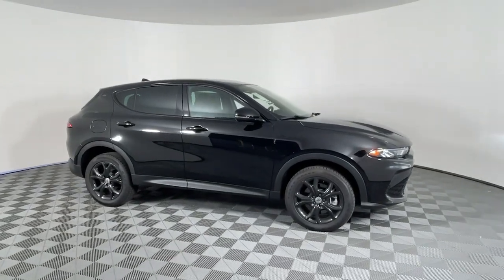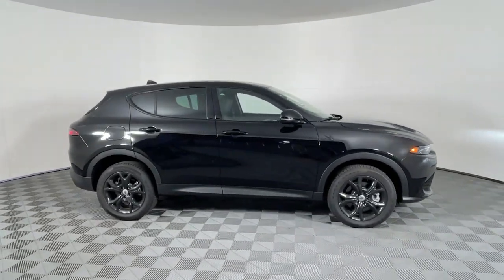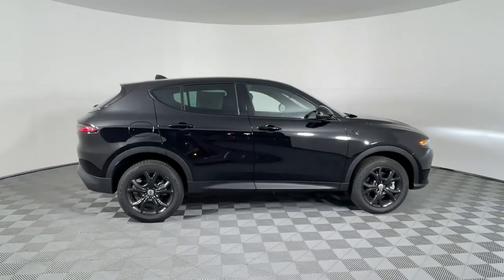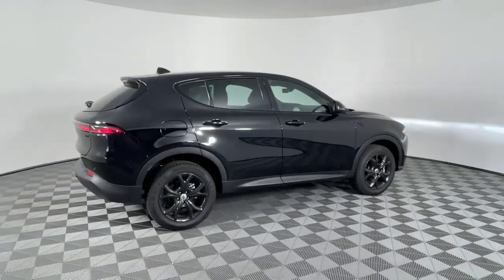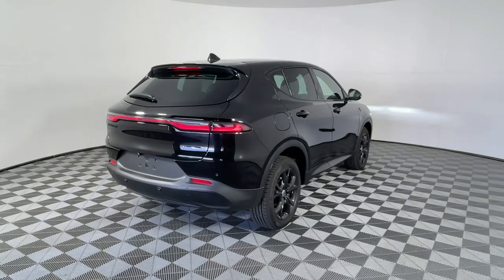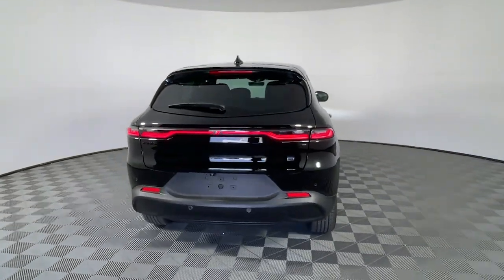2024 Dodge Hornet GT Plus Monrovia, Pasadena, Los Angeles, Montebello, Azusa CA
New 2024 Dodge Hornet GT Plus available at Monrovia CDJR located in 1305 S Mountain Ave, Monrovia, CA, 91016.
Stock#: B409545 - VIN#: ZACNDFBN2R3A09545

Shake up your daily drive in this performance-focused Hornet. From its exhilarating acceleration and corner-carving prowess, to its smooth ride, versatility, and sculpted styling, this feature-rich automobile makes the journey a thrilling adventure.
, Intelligent Auto on/off High Beams, Pre-Collision System, Panoramic Roof, Lane Departure Warning, HANDS-FREE LIFTGATE, Navigation System, Sun/Moonroof, Keyless Entry, Turbocharged Engine. Assert your love of performance when you're at the wheel of this powerfully athletic Hornet. Come in for a test drive. Our team will make it the best part of your day.